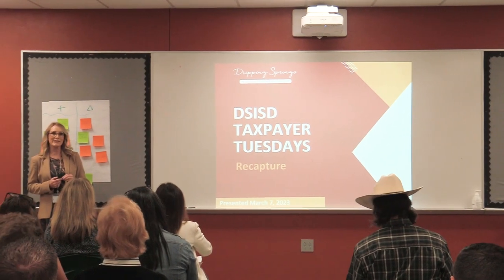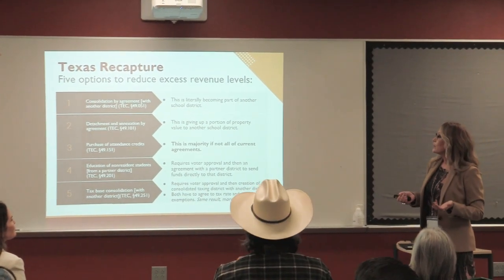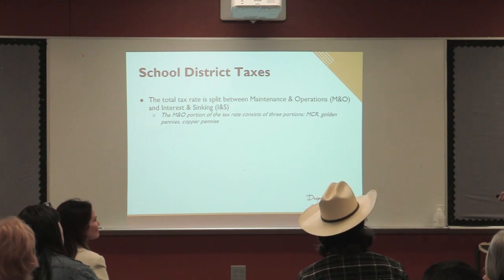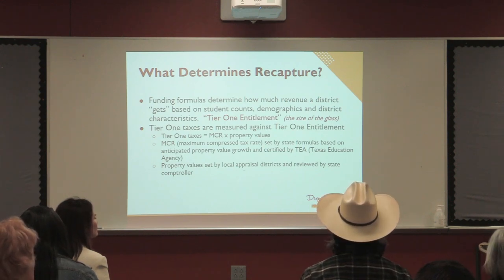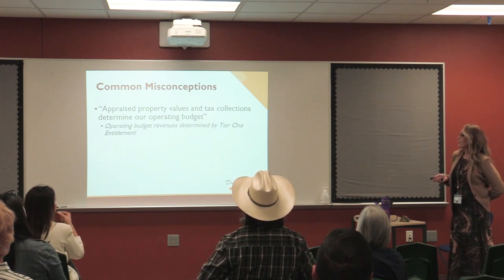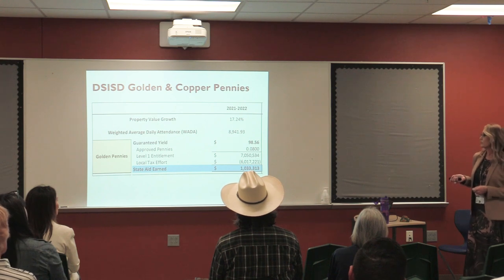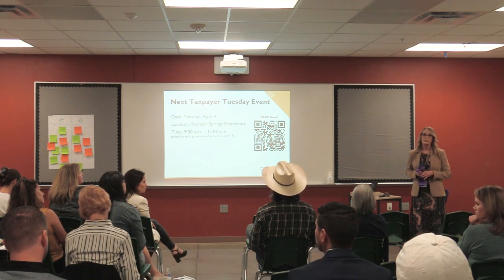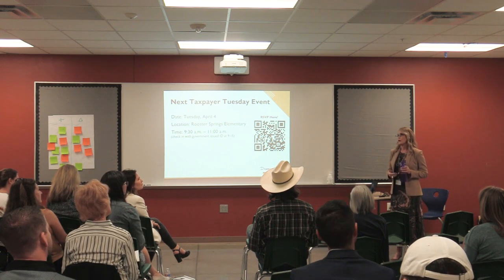DSISD Taxpayer Tuesday - March 7, 2023